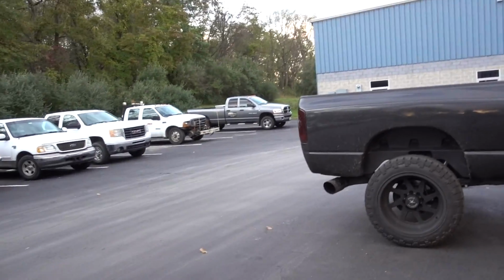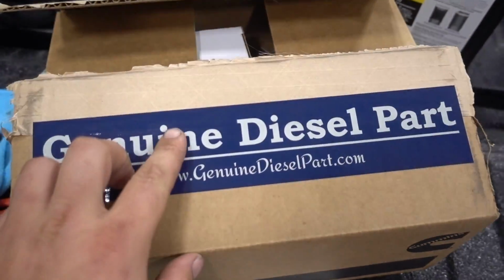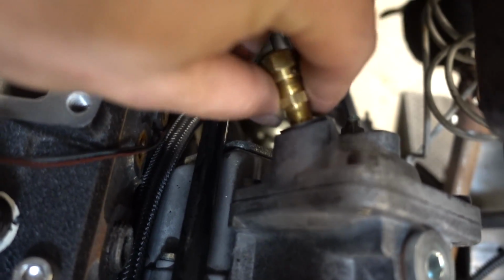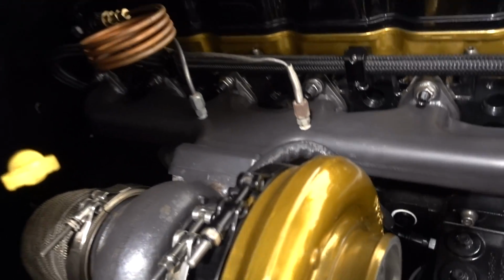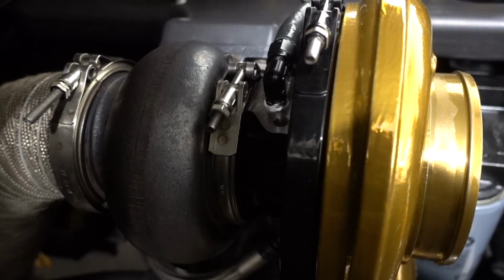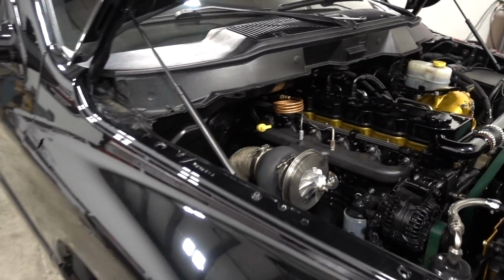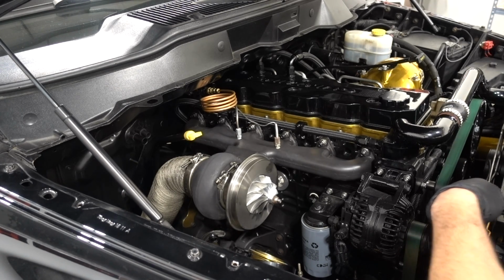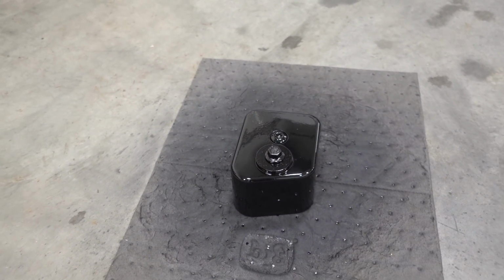I KNEW THIS DAY WOULD COME :( LESSON LEARNED....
12V CUMMINS SPRING COMPRESSOR
24V CUMMINS SPRING COMPRESSOR